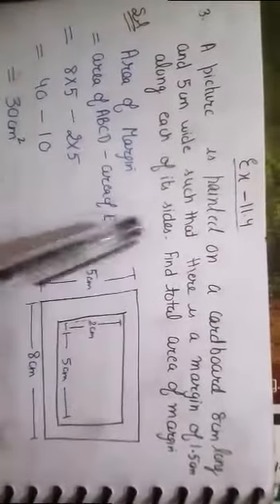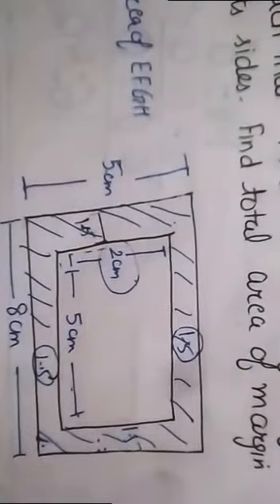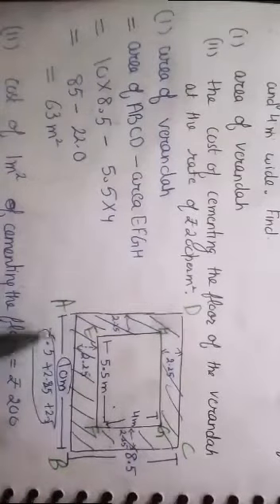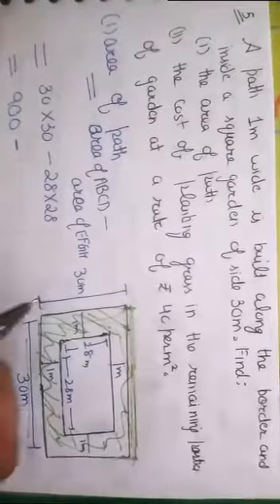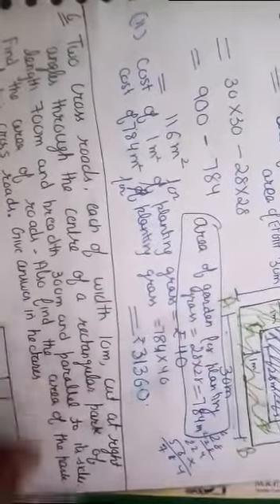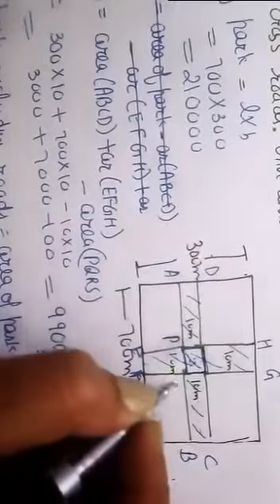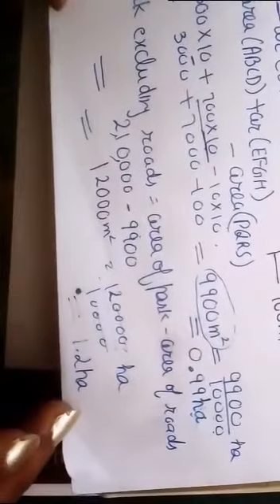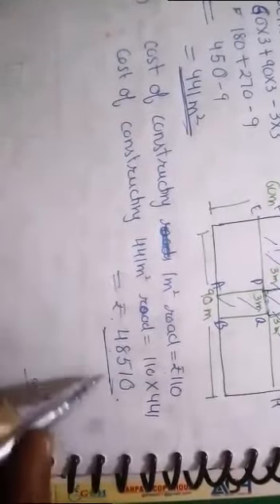Ex 11.4 ncert